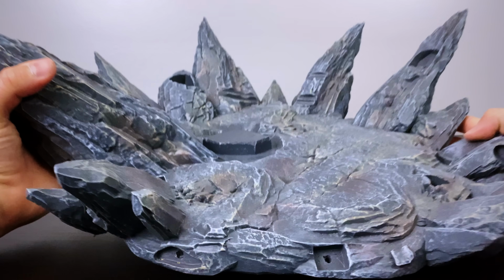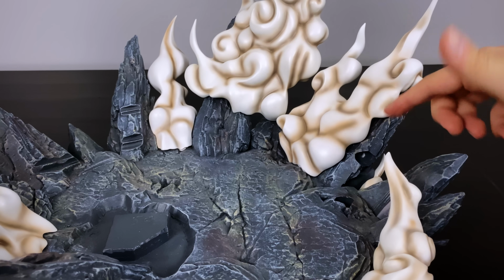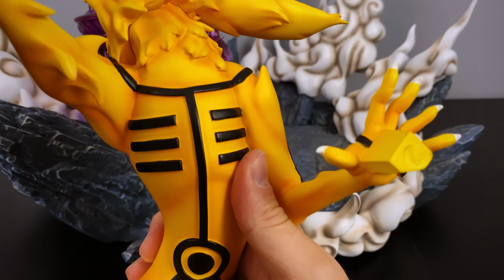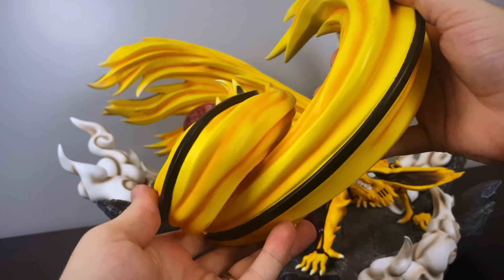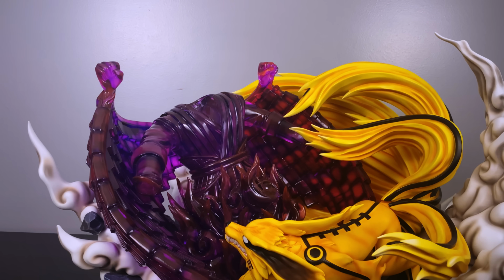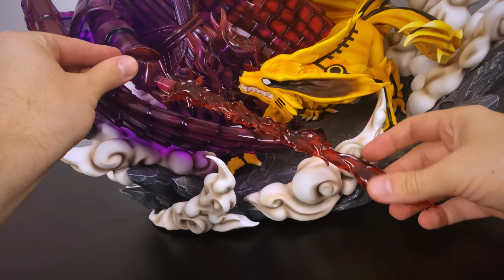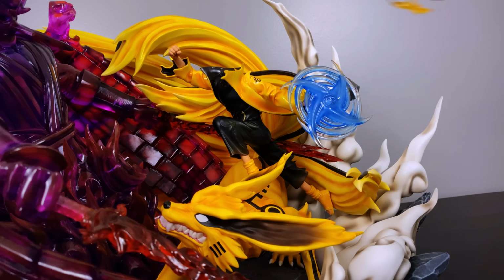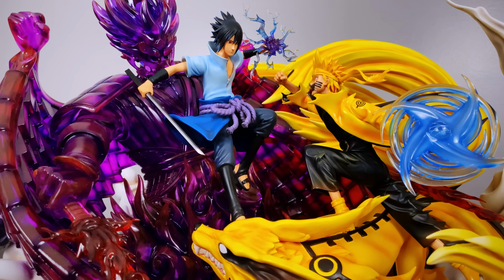THE WORST STATUE?! 😩 Naruto VS Sasuke l Kurama VS Susanoo l Final Battle UNBOXING!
This statue is easily one of the WORST and BEST Naruto Shippuden statues I have had the chance to unbox and review.  This statue is made by Big Gecko Studio and focuses on the FINAL BATTLE between Naruto and Sasuke also featuring Kurama and Susanoo.

While it's not exactly a trash statue...it was plagued with issues and would NOT recommended purchasing this as anyone new to the hobby.

🎴 Naruto Cards

💳 Supplies I Recommend

► Naruto Statues
► Pokemon Statues
► Demon Slayer
► One Piece Statues
► Bleach Statue

📫 My Mail Box!  (May open in a video!)
BAM
Blandon, PA 19510

00:00 Intro
00:58 Rock Base & Dust Effects
02:58 Susanoo (Base)
04:00 Kurama (Body & Tails)
05:06 Susanoo (Body, Head, Wings & Swords)
09:33 Naruto
11:11 Sasuke